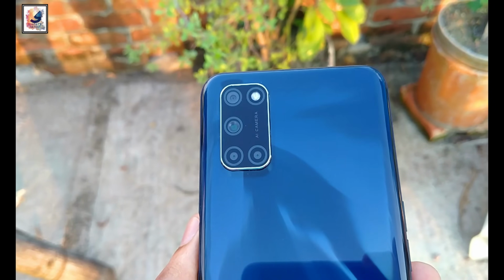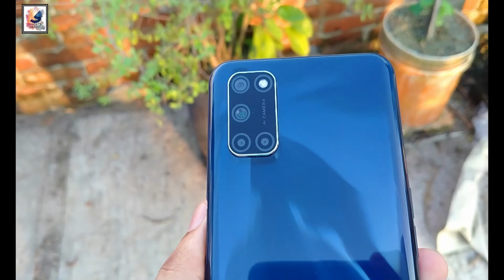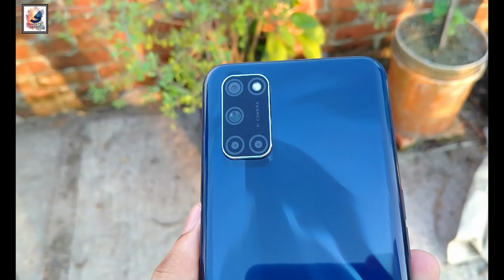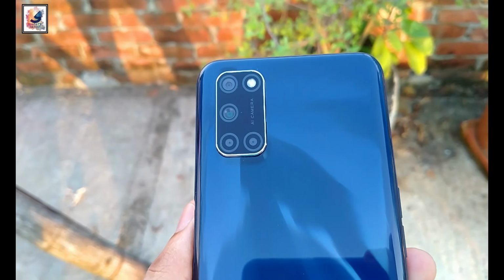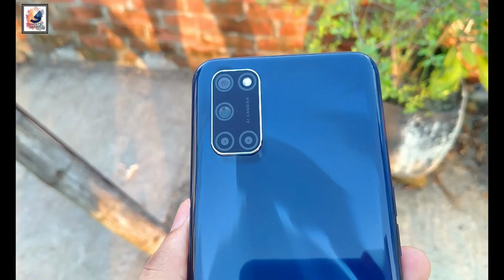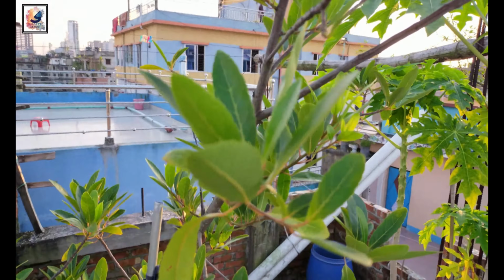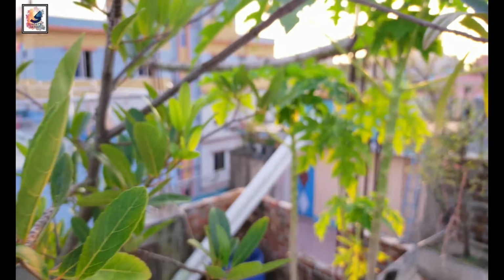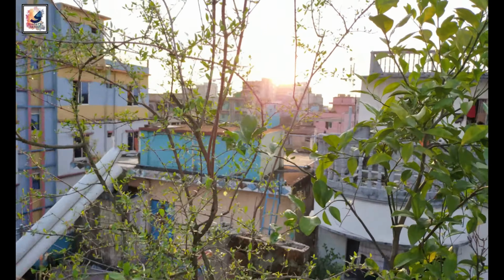Oppo A92 Camera Test After New Update | Oppo A92 Details Camera Review | 4k Video Oppo A92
I'm back again Another Video,Today in this video i like to share with you guys Oppo A92 Details Camera Review After New update

Oppo A92 VS Realme 5/5i Camera Comparison | Camera Test Oppo A92 VS Realme 5i | 4k Video

OnePlus Nord Google Camera vs Stock Camera Comparison | OnePlus Nord GCAM VS Stock Camera | GCAM 7.4

Oppo F17 Pro vs OnePlus Nord Speed Test | Oppo F17 Pro VS OnePlus Nord | Snapdragon 765G vs Helio P95

OnePlus Nord 4k Slow Motion Video | 4k 240fps Slow Motion Video OnePlus Nord | 1+ 4k Slow Mo

Poco M2 Pro Call Of Duty Mobile Play After Miui 12 | Poco M2 Pro Miui 12 after Play COD Mobile

Realem 7 Camera Review | 64MP Camera Test Realem 7 | Realem 7 Details Camera with Photo & Video

Redmi 9 vs Realme 5/5i Camera Comparison Test | Redmi 9 Prime vs Realme 5/5i Camera Comparison Test

2020 Dream PC Build under 50000 | Budget Gaming PC | 600$ Ryzen Gaming + Editing PC 2020 | AMD build

Gaming PC Under 50k Ryzen 5 3400G,Gigabyte b450 DS3h,Gamdius 500w,

Realme C11 VS Redmi Note 9 VS Realme 5 Camera Comparison | realme c11 Vs redmi note 9 vs realme 5i

oppo a92 camera test,
oppo a92 camera review,
oppo a92 details camera review,
oppo a92 camera quality,
oppo a92 night mode,
camera review oppo a92,
camera test oppo a92,
camera quality oppo a92,
oppo a92 48mp camera test,
oppo a92 48mp camera review,
oppo a92 ultrawide photo,
oppo a92 photography,
oppo a92 photoshoot,
shadat's dayout,